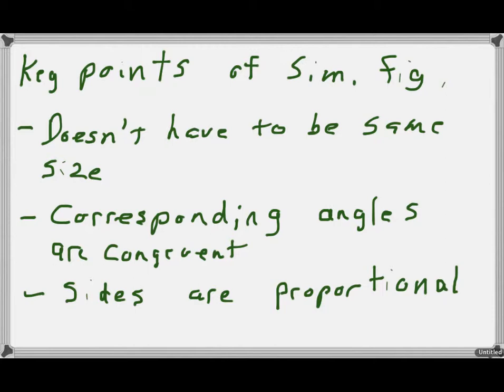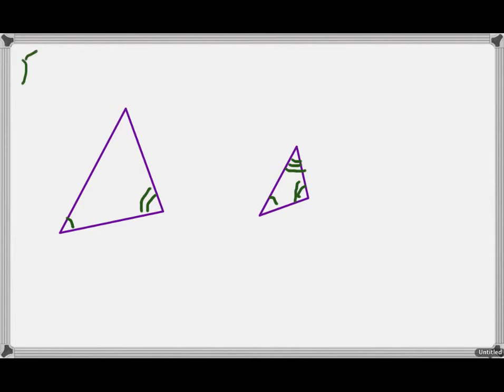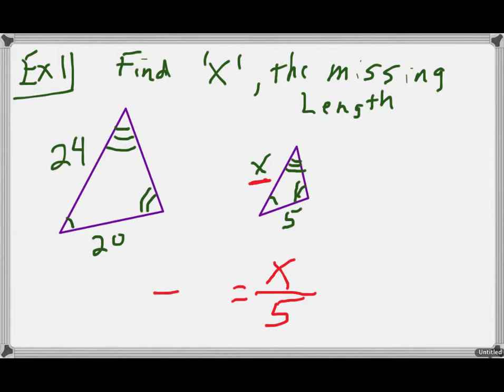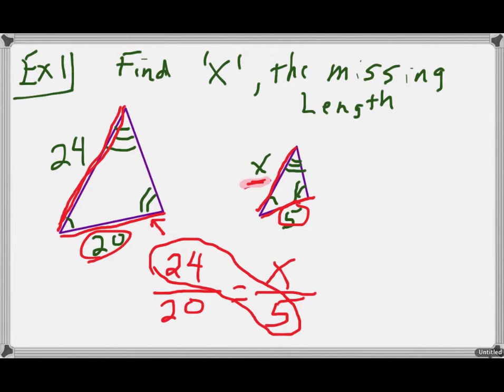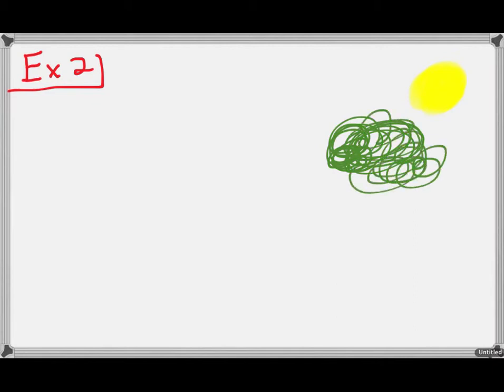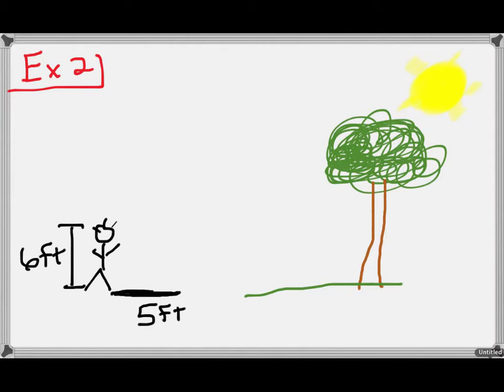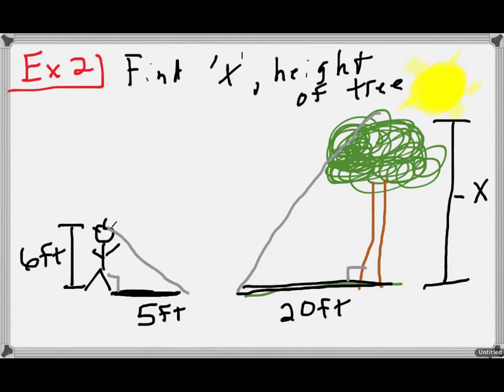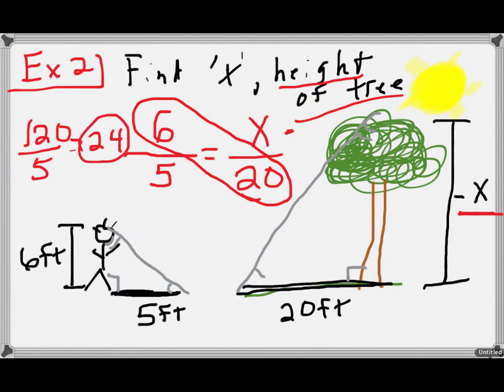GEO Lecture 16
Similar figures and real world problems.